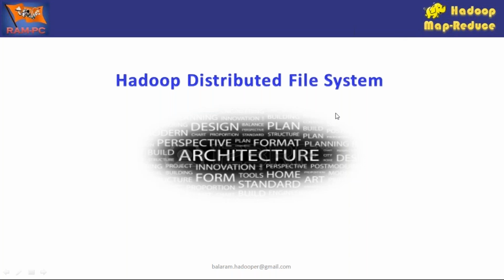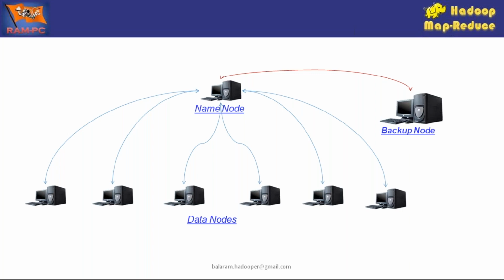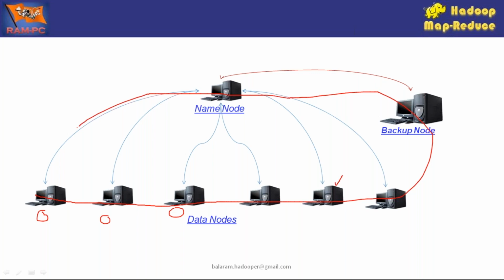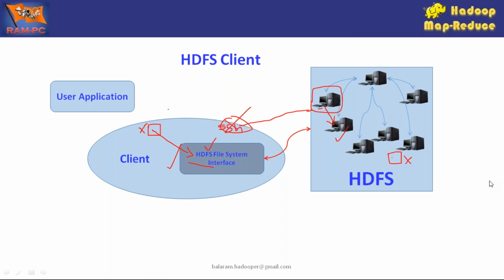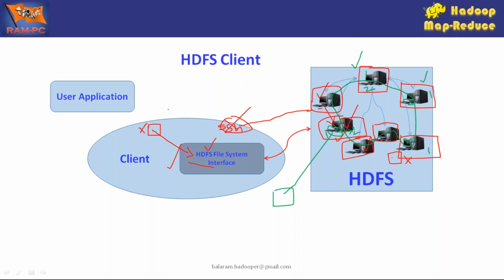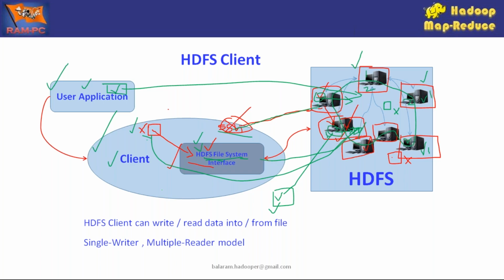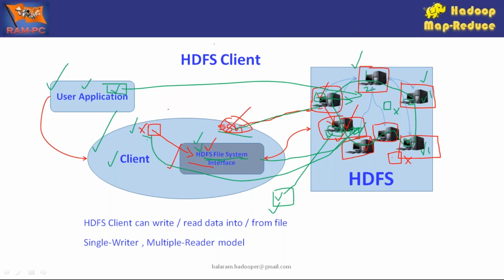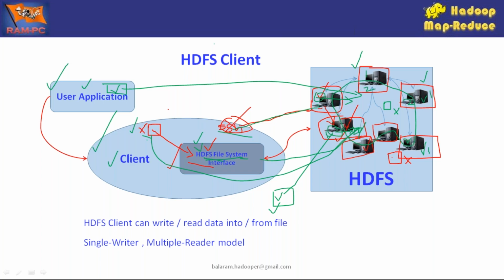HADOOP tutorial || Demo - 3 || by Real Time Expert on 20-11-2019